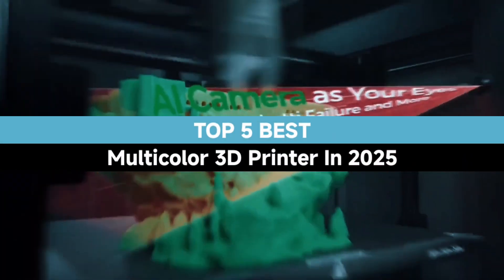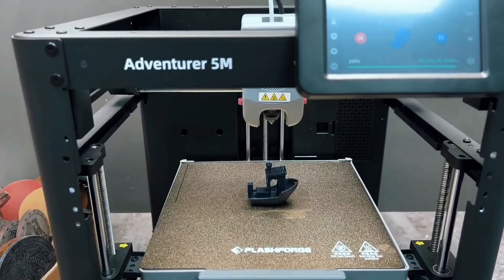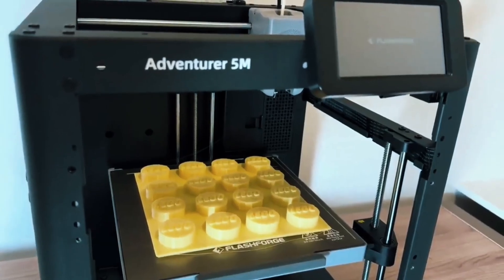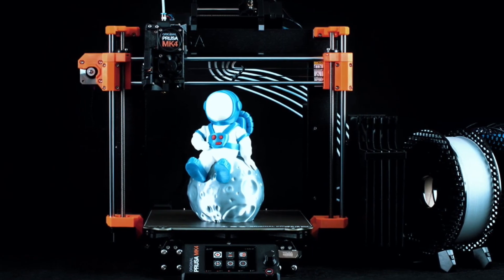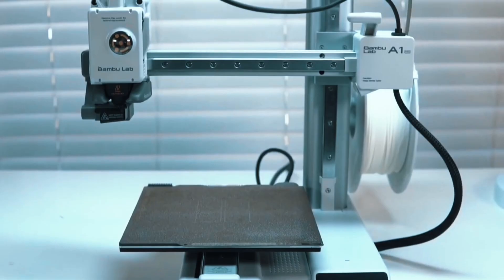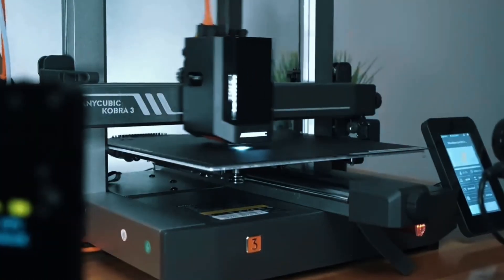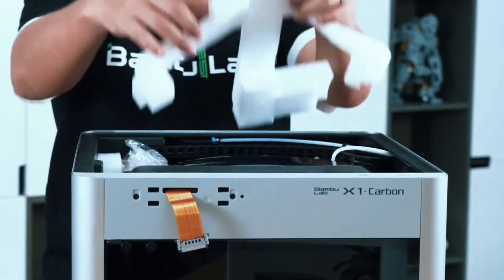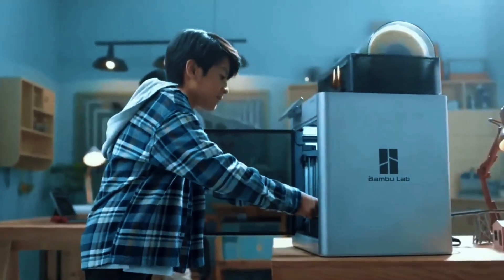Best Multicolor 3d Printer 2025 :Top 5 Best Home 3d Printer In 2025